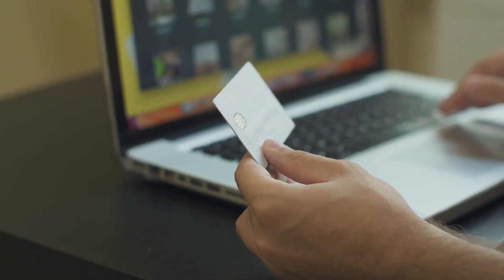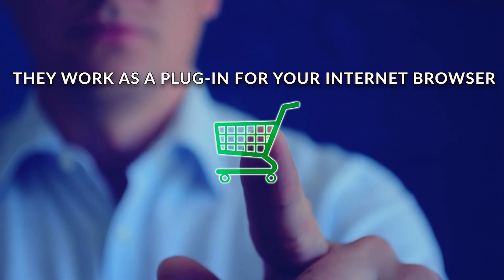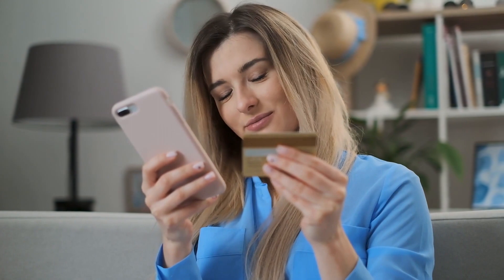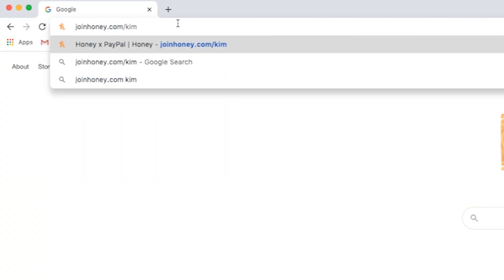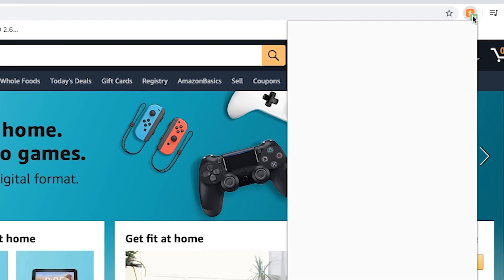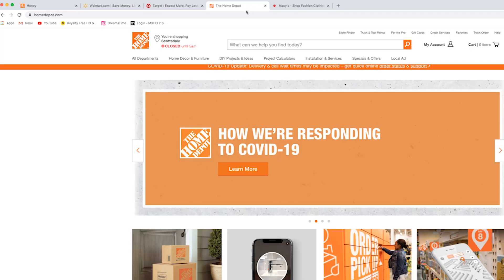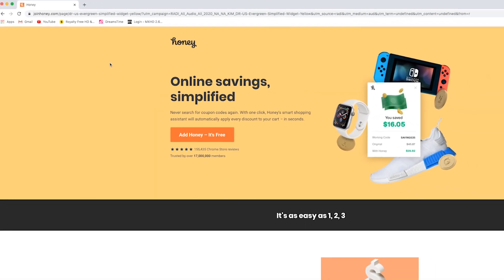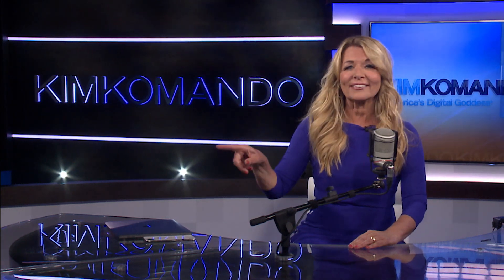How to install and use Honey to save on online orders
Kim is a big fan of Honey for saving money online. She's gotten lots of questions about how to use it, so we break down the steps. This easy-to-use browser extension can save you money on your online orders. It's free to use and simple to set up. Try it at JoinHoney.com/Kim.